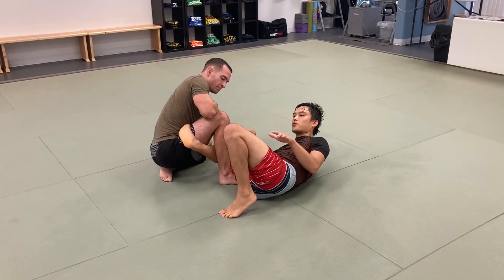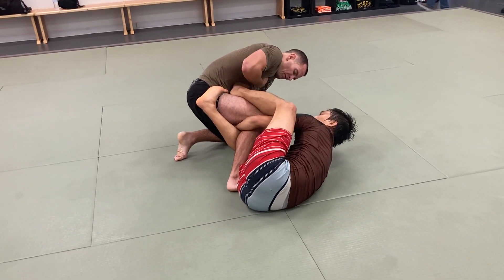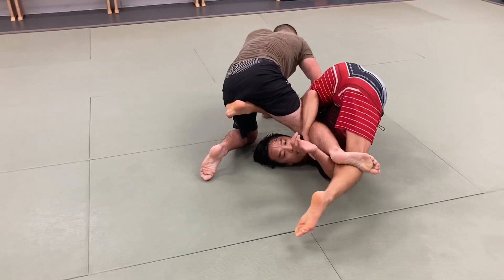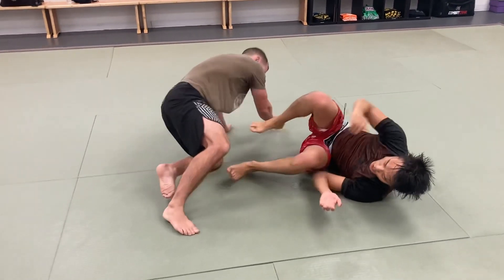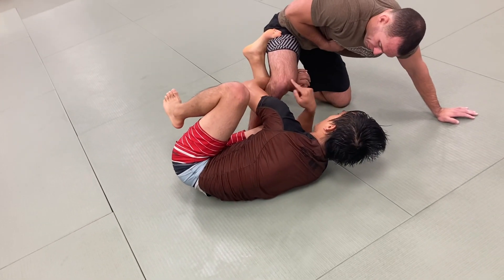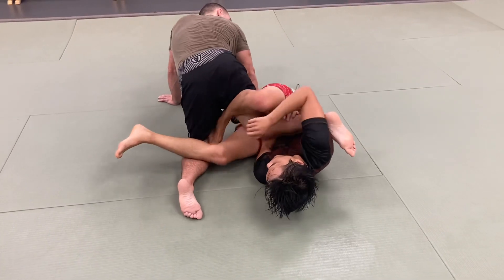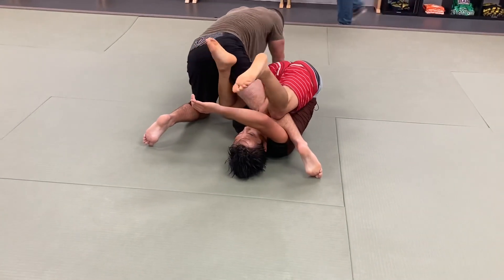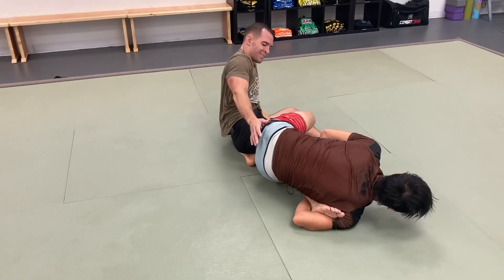False Reap to Back Side 50/50 Heel Hook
Here's a little option we are working on off the False Reap to get to the back side 50/50.  The biggest part of the false reap, for myself, is to time the extension of the lower leg at the same time as when the top leg goes to push off (to create distance) and then reap.  It should be a pretty fluid flow and if they try to pressure/cross face in, you always have the ability to go to the standard cross ashi entry instead of trying to go under like in this video.

Check out the second finishing option we show and how it invited the back step defense but then flows you into "criss cross ashi".  Thanks and let us know if you have any questions!